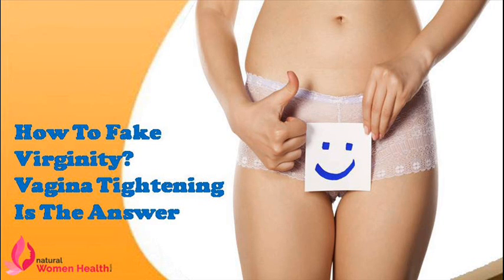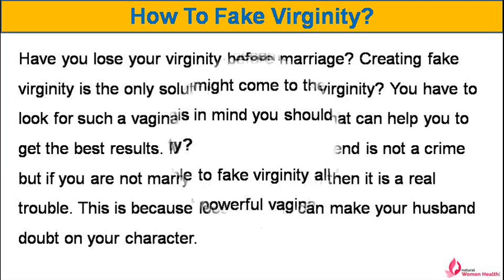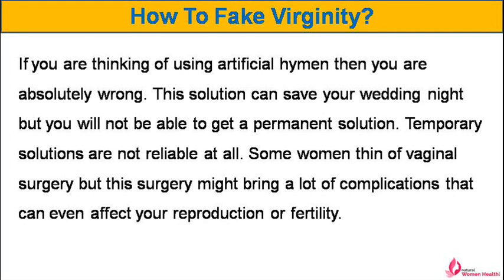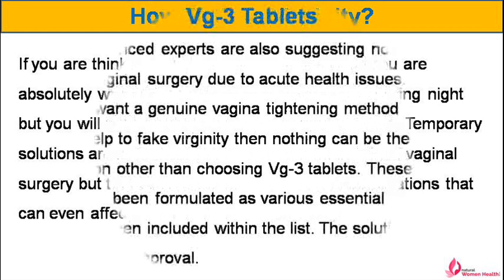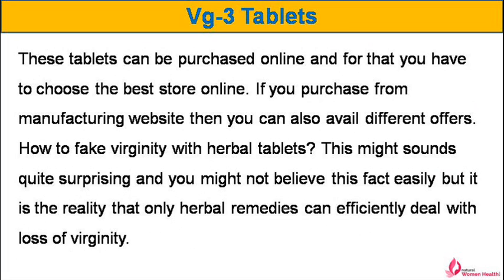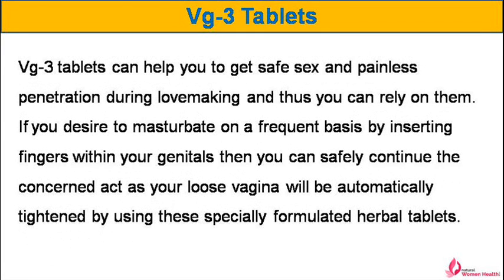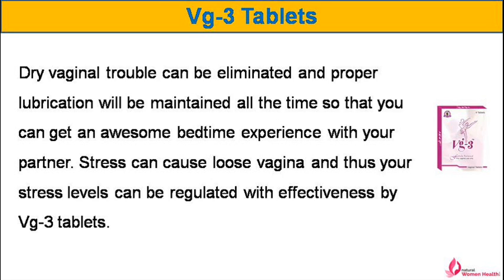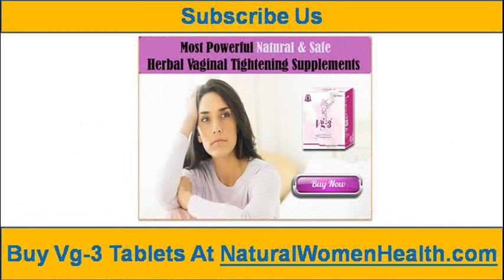How To Fake Virginity? - Vagina Tightening Is The Answer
Dear friend, in this video we are going to discuss about the how to fake virginity. Vg-3 tablets are the most powerful vagina tightening products to tighten genital passage.

How To Fake Virginity